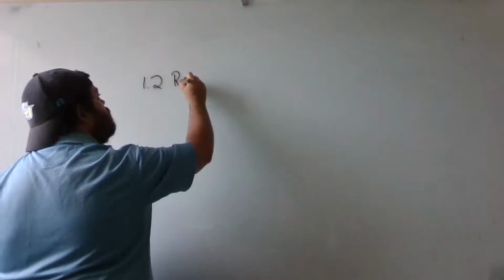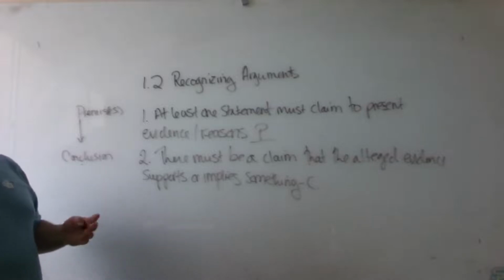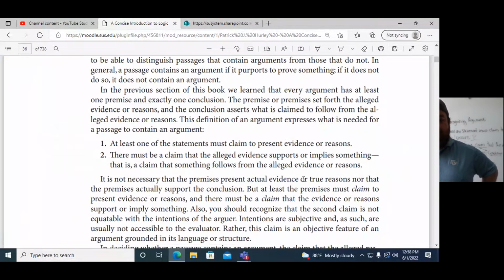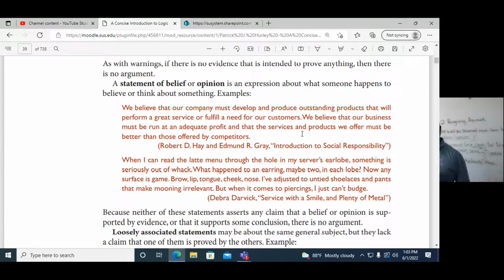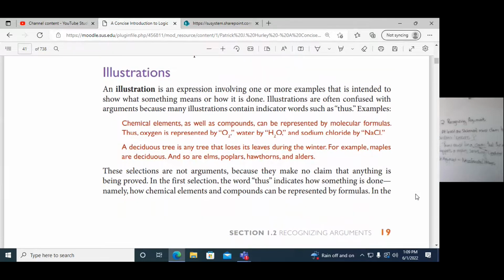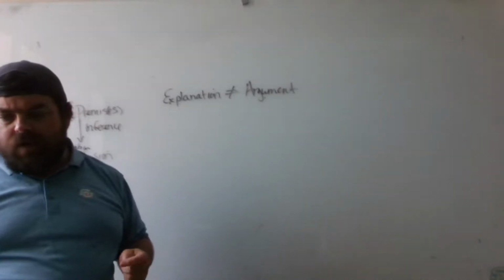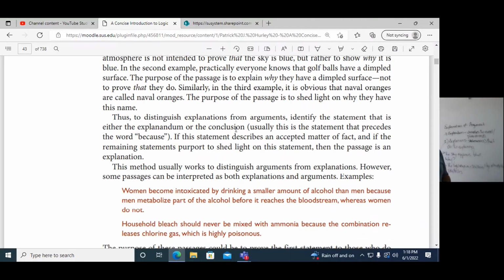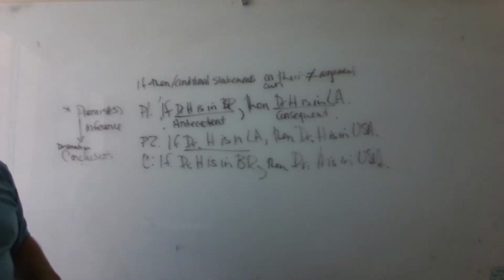1.2 Recognizing Argument Lecture